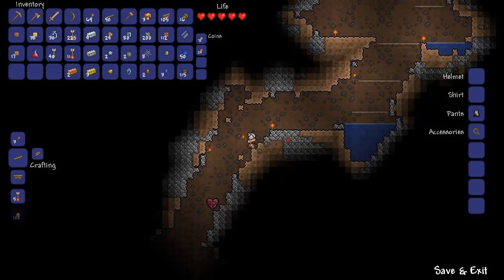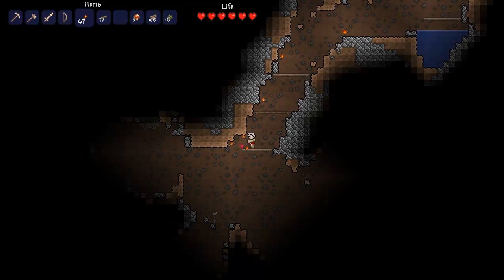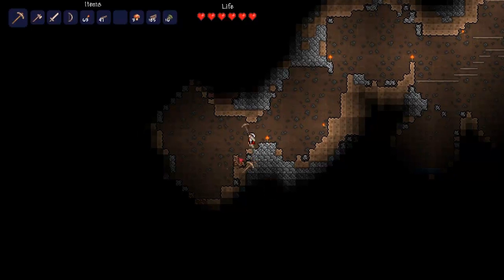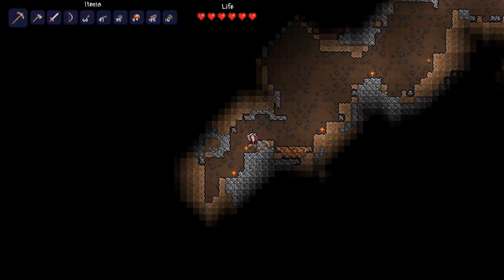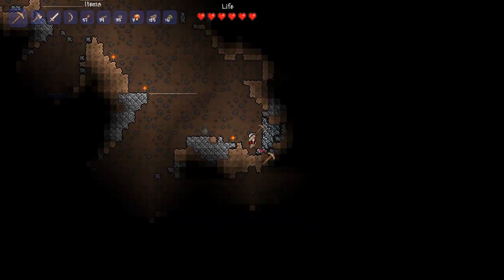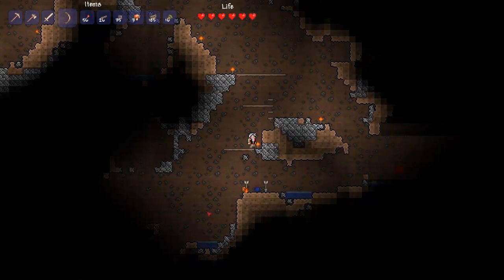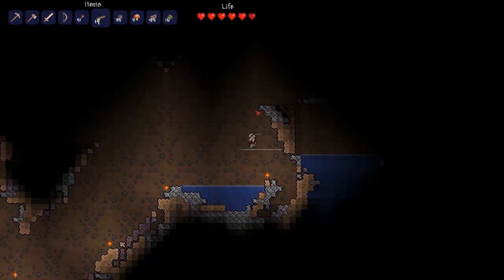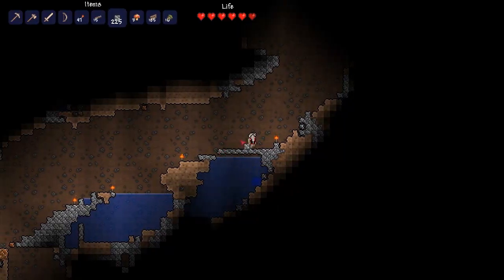7. Let's Play Terraria - Crystal Hearts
I find a Crystal Heart, which increases your maximum health by 20.

Thanks to TotalBiscuit for pointing out how to play Terraria in widescreen mode.